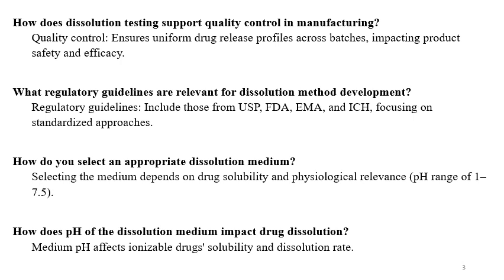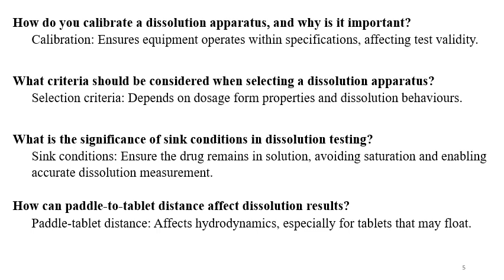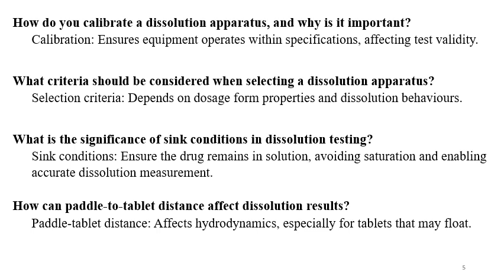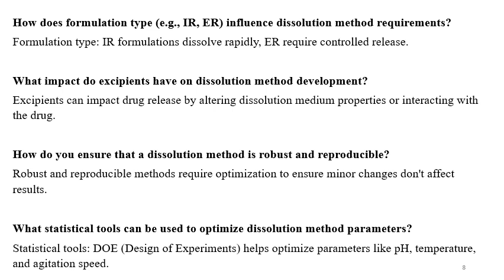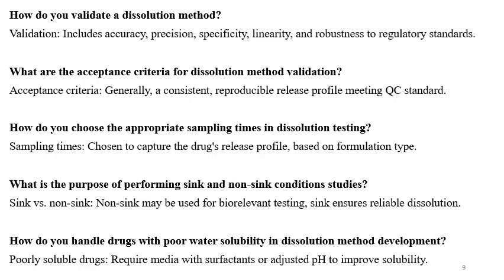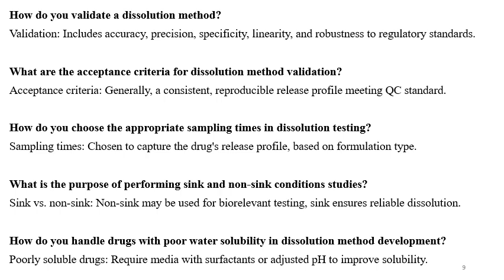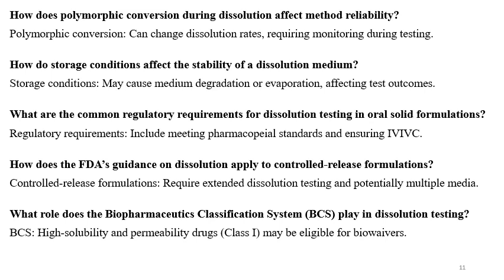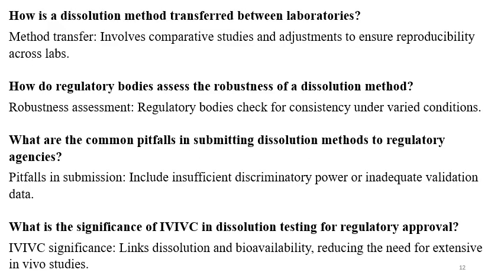Dissolution Testing and Method development Top FAQs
In this video, we tackle the Top FAQs on Dissolution Testing and Method Development—two critical aspects of pharmaceutical development that ensure drug products meet quality standards for absorption and bioavailability. Dissolution testing helps predict how a drug releases in the body, making it essential for both formulation optimization and regulatory compliance.

This video will answer frequently asked questions about:

The Basics of Dissolution Testing: Why it’s important, how it works, and its role in ensuring consistent drug performance.
Dissolution Method Development: Key considerations for developing a reliable dissolution method, including selection of apparatus, media, and parameters.
Troubleshooting Common Issues: Solutions for issues like inconsistent dissolution results, sink conditions, and media selection challenges.
Regulatory Guidelines: Overview of USP, FDA, and ICH requirements for dissolution testing and method validation.
Applications Across Formulations: How dissolution testing varies between immediate-release, extended-release, and complex formulations.
Whether you’re a beginner or an experienced pharma professional, this video offers valuable insights to improve your approach to dissolution testing and method development, ensuring your products are both safe and effective.